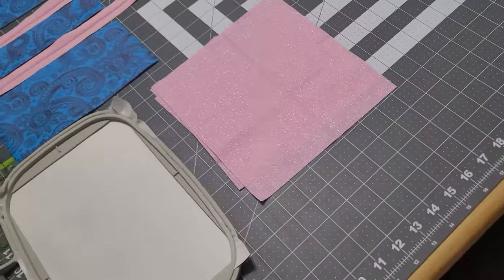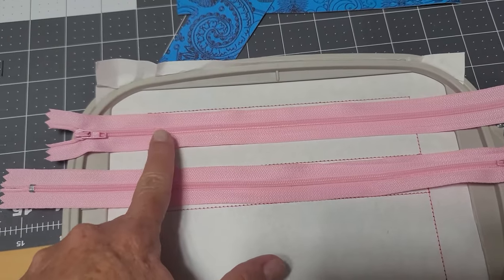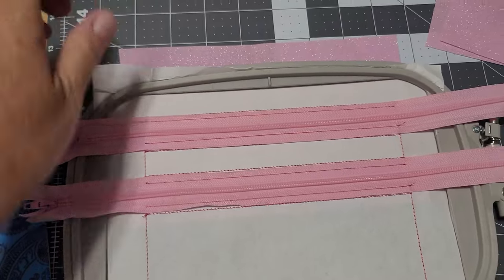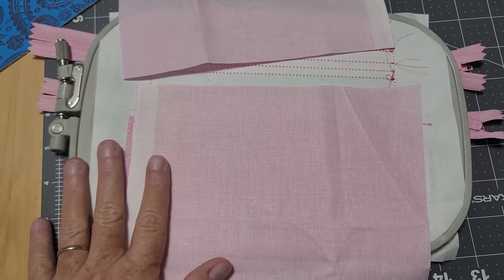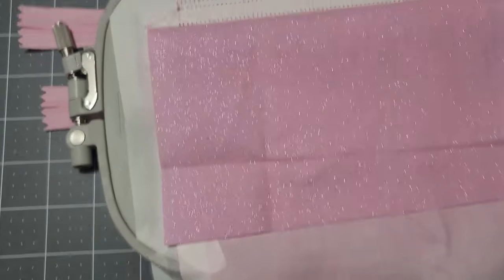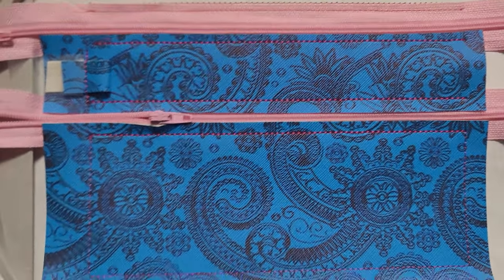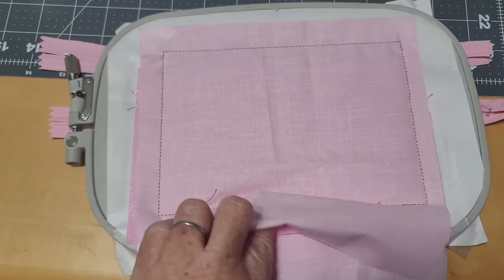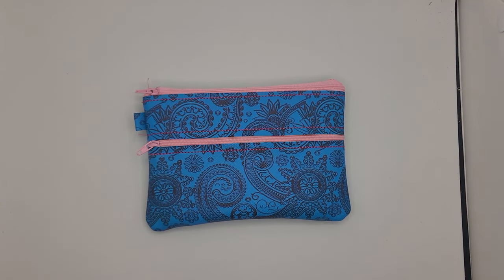Tutorial for an In the hoop Double Zipper Bag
This is a quick tutorial to show you how to make a double zipper in the hoop bag. One hooping!

Here is the link for the design.